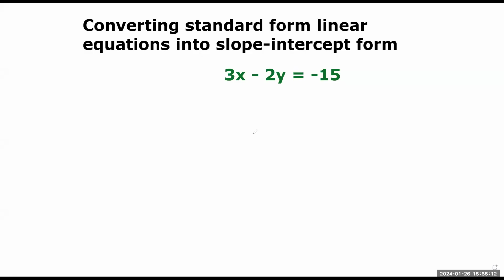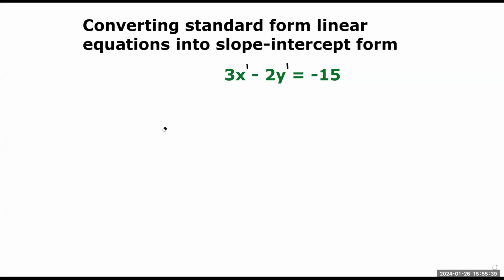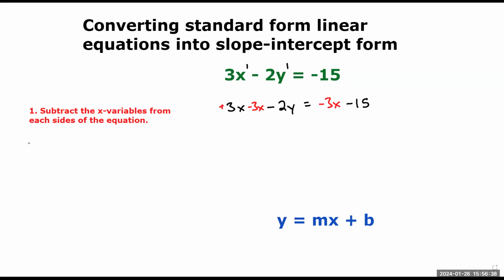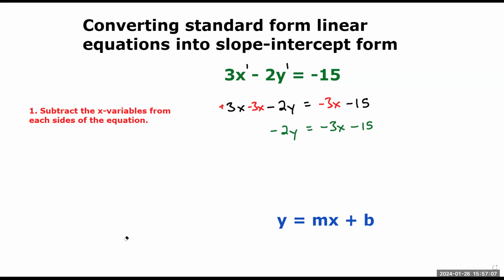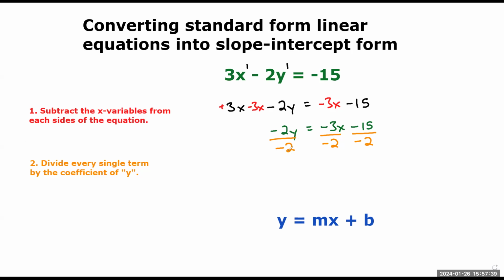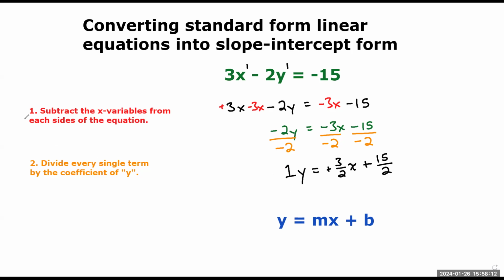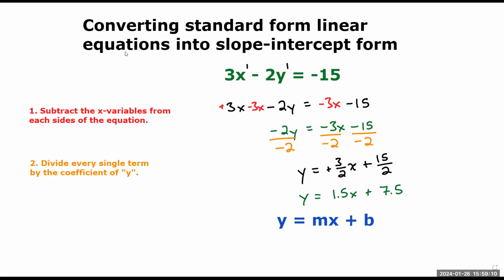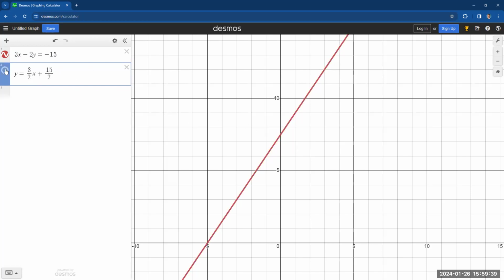Converting standard form linear equations into slope-intercept form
This video demonstrates a two-step process for converting any standard-form linear equation into slope-intercept form so that the equation can be easily graphed on the coordinate plane.

1. Subtract the x-variables from both sides of the equation.
2. Divide every single term by the coefficient of the y-variable.